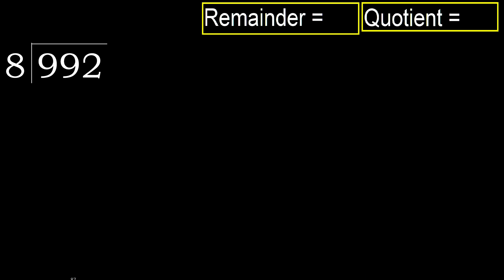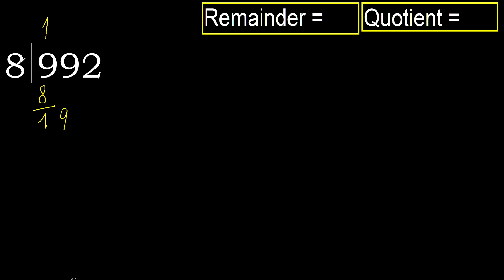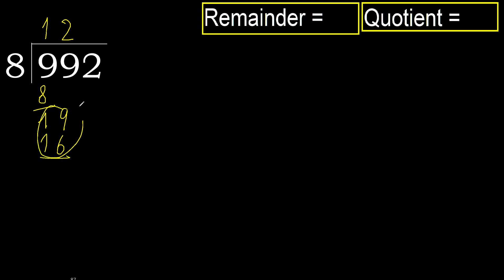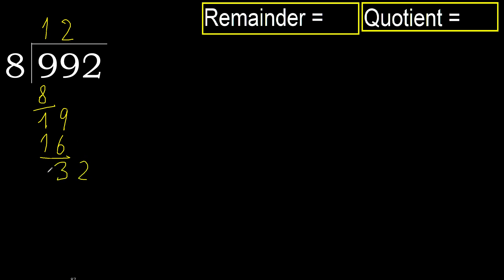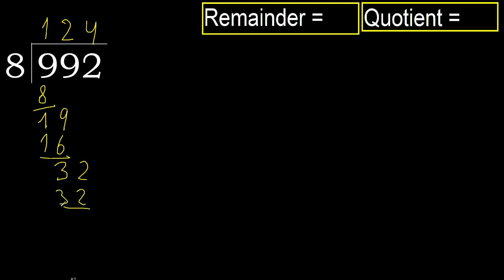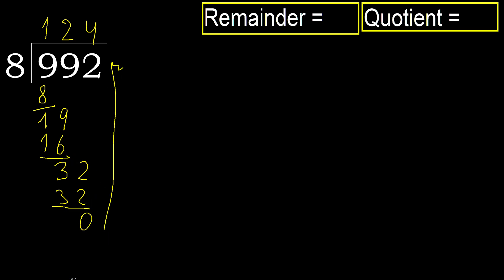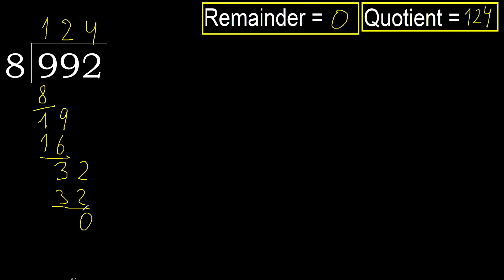Divide 992 by 8 , remainder . Division with 1 Digit Divisors . How to do